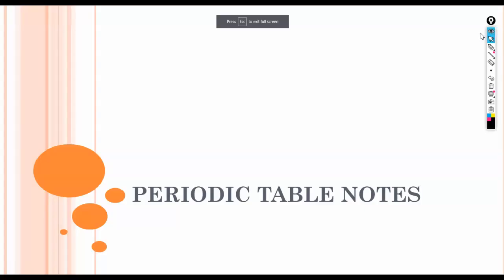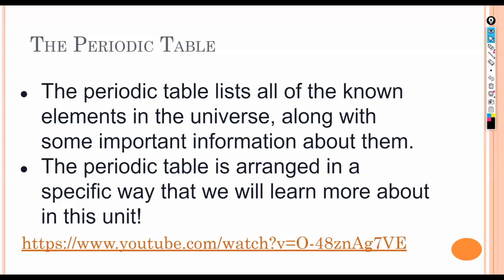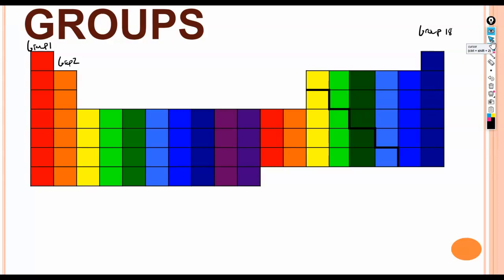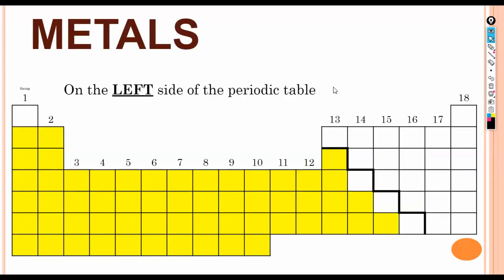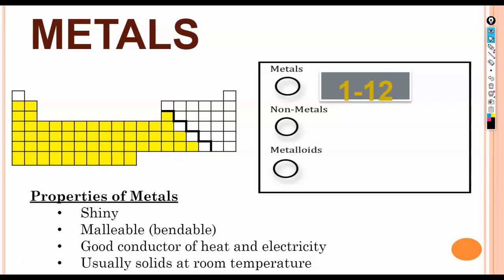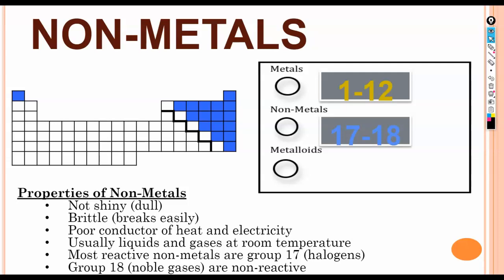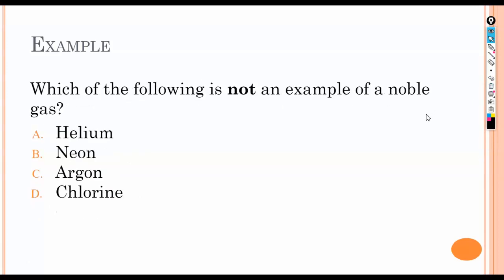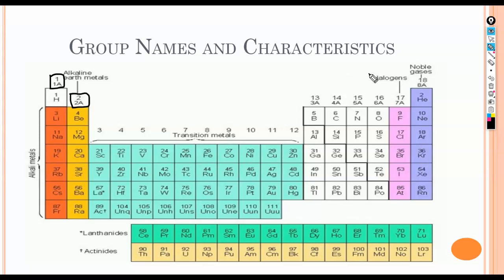IPC Unit 3.2 Video #1 - Groups, Metals, Non-Metals, and Meta